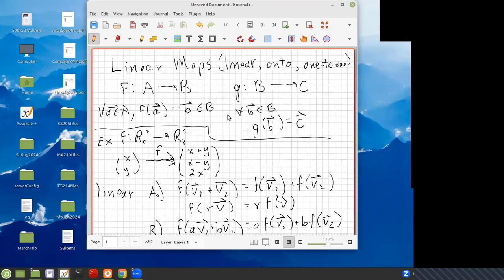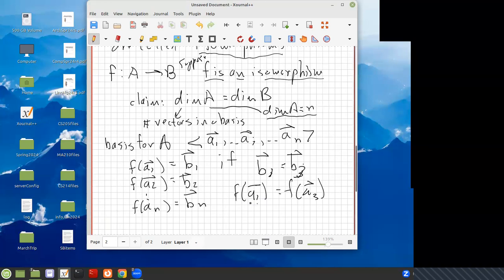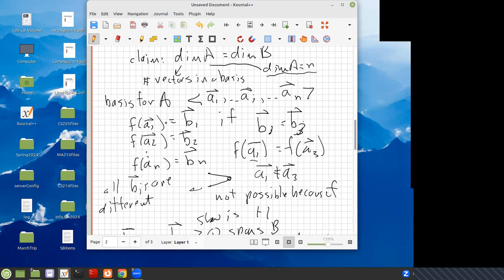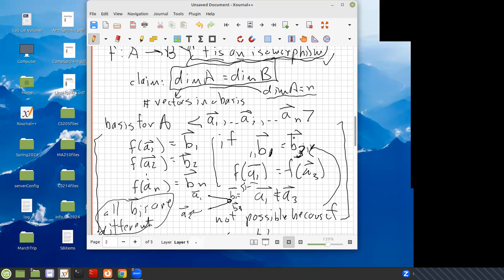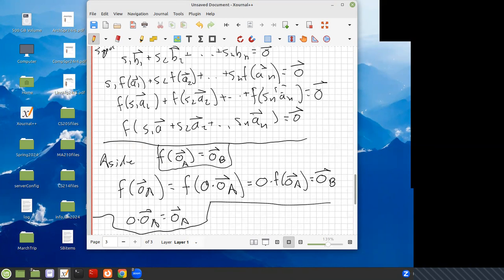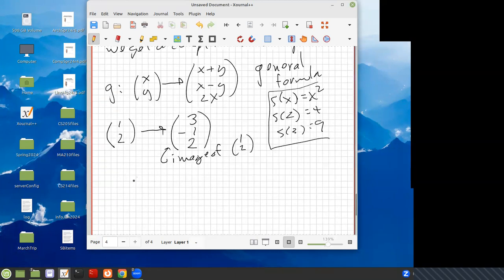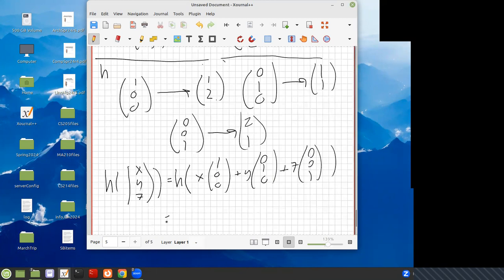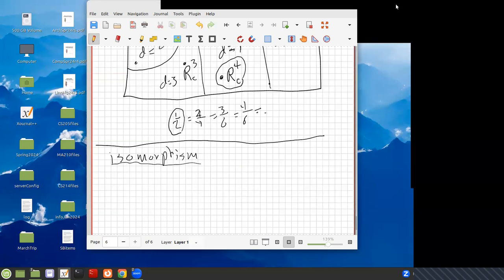MA210Mar29A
Friday, March 29   A:  linear maps---basis action---isomorphism